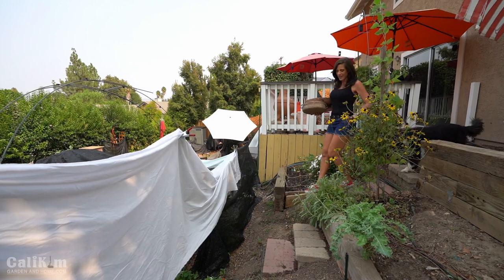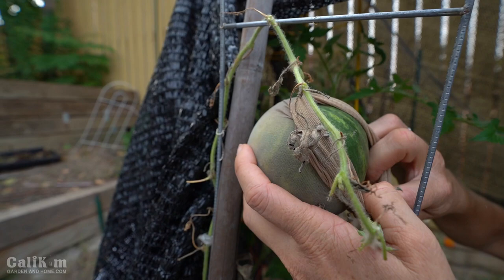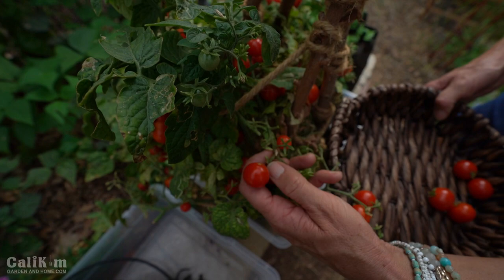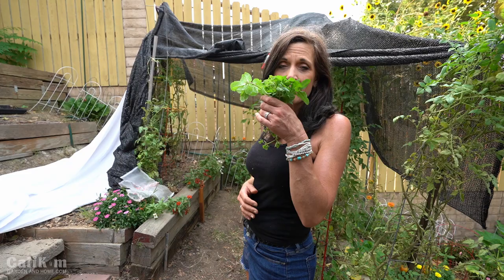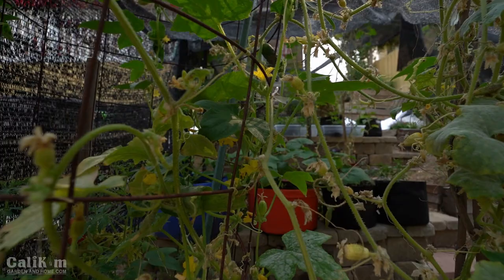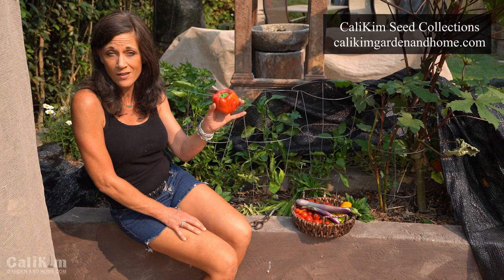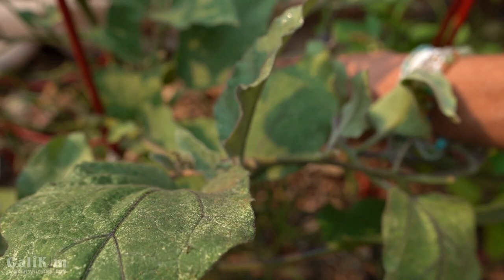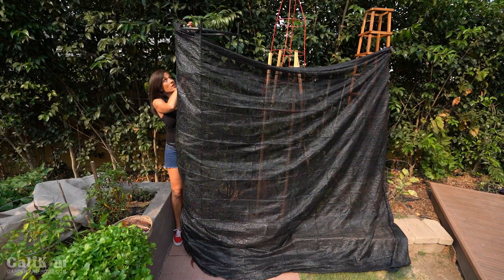Heat Wave Organic Vegetable Garden Harvest - 111 Degrees F - & Garden Tips! 🥵🍆🌶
Join me as I harvest organic vegetables from the garden during a 111 degree heat wave, check out heat damage and share garden tips along the way!

How to Start Seeds for Your Fall Garden - 10 Vegetables to Plant / Fall Garden Series #1
4 Easy Vegetables to Plant From Seed in Containers or Garden

Mesh bags
Garden stretchy tie tape
Shade cloth:
40% block
60% block

GROW LIGHTS
1.  CLAMP LIGHT SET UP
-8.5” clamp light

2. SHOP LIGHT SET UP:
-4 foot Shop light fixture with LED bulbs
-2 foot Shop light fixture with LED bulbs
-4 foot Shop light fixture (bulbs not included)

3.  GROW LIGHT BOX
-8.5” clamp light

4. TABLE TOP GROW LIGHT SET UP:

5. TIMERS (for indoor grow lights)

DRIP IRRIGATION/WATERING
1/4” tubing, no drip emitters (supply line to connect containers)